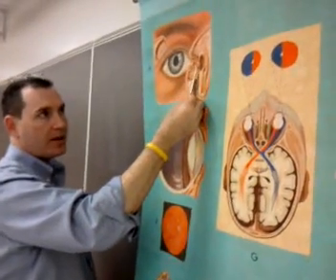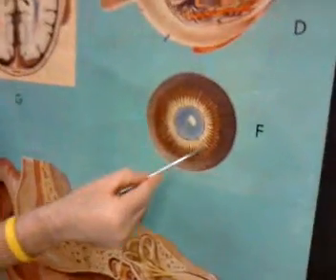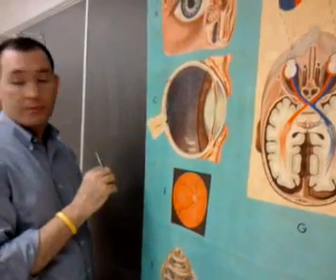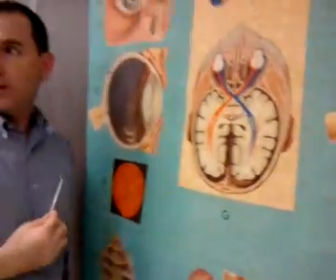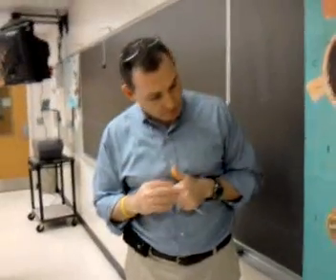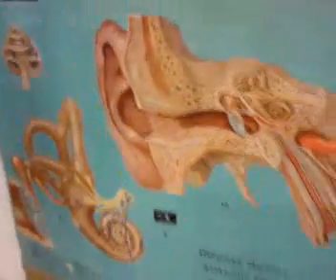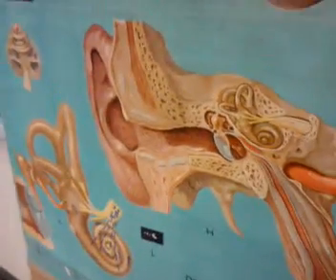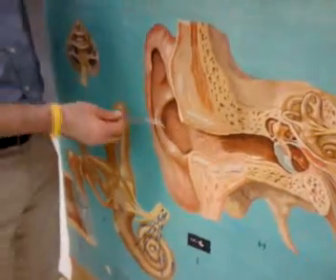Anatomy and Physiology Eyes and Ears part 3